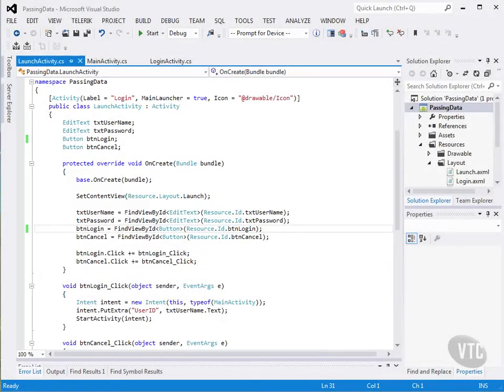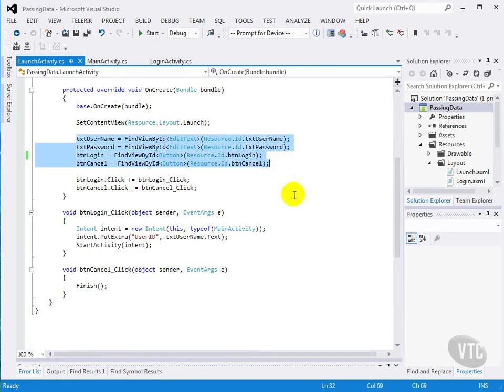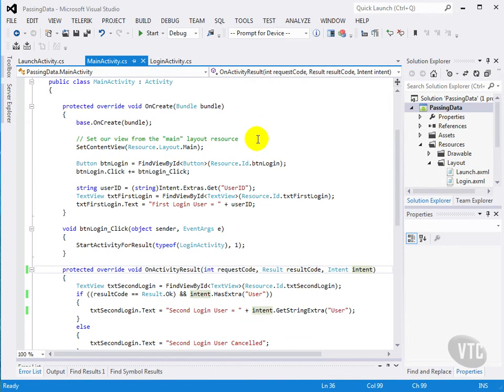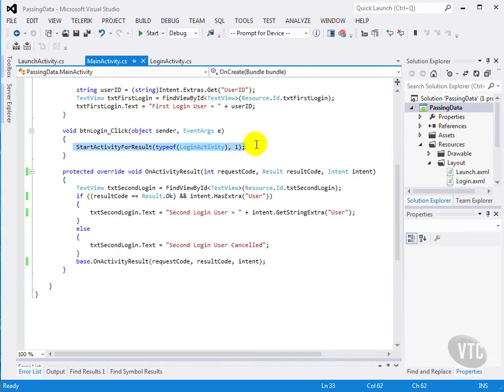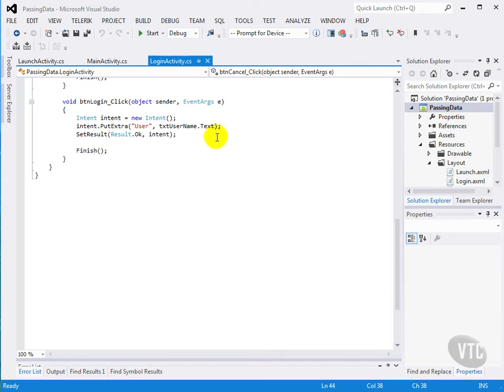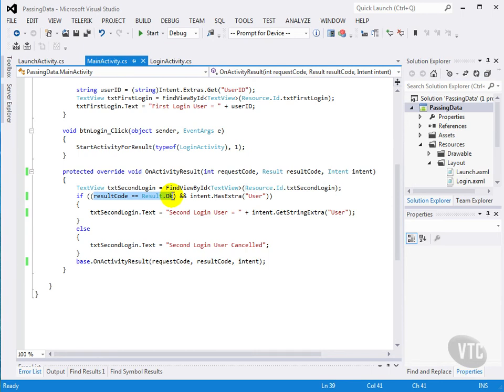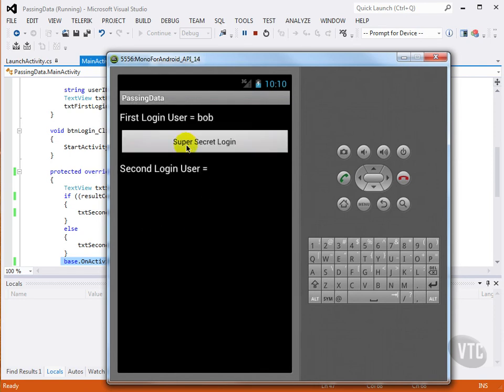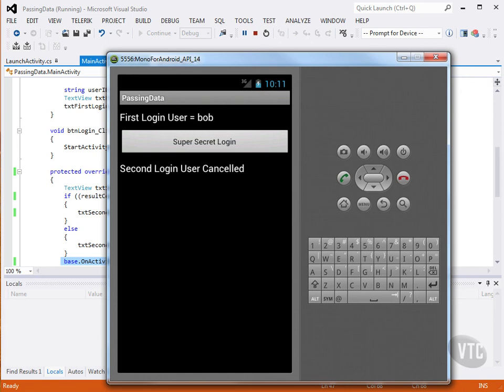37 Passing Data between Activities